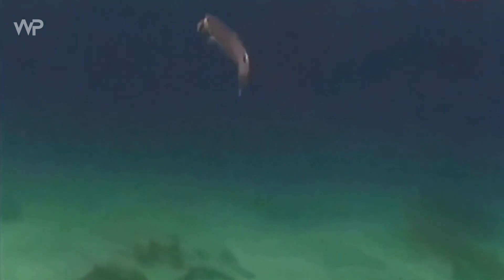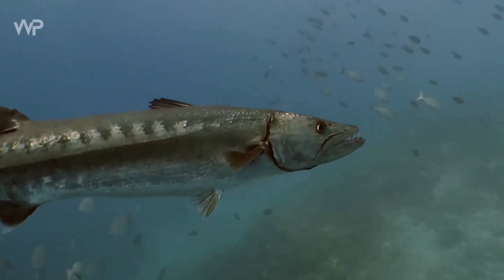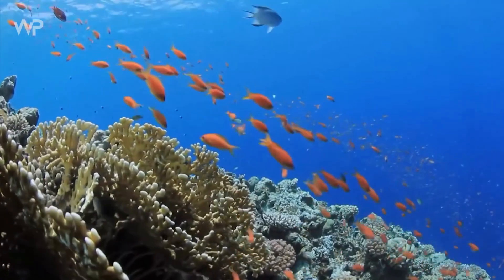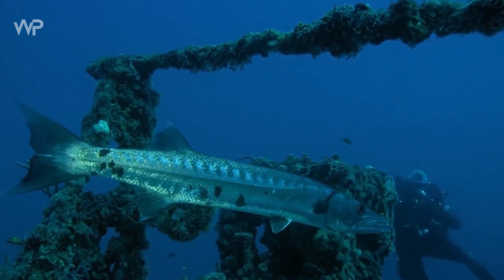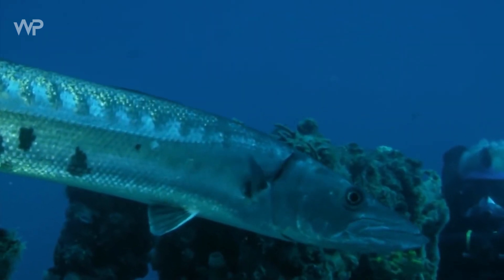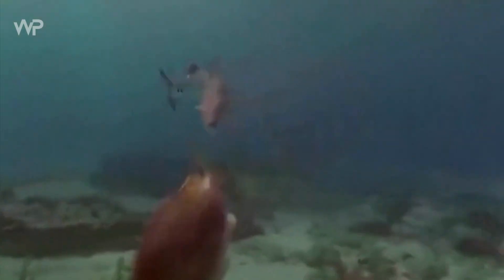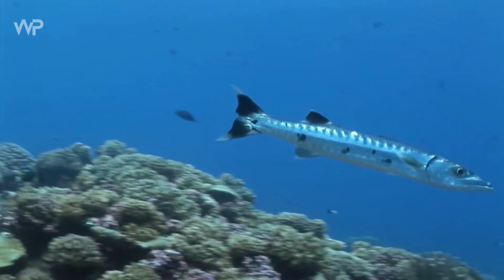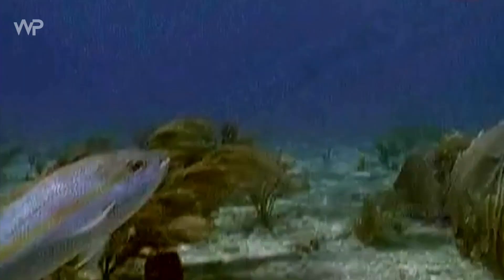Barakuda - Monster Bergigi yang menyerang SEMUA yang bergerak dan bahkan Manusia!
Barakuda adalah ikan predator yang dikenal karena kecepatan, kekuatan dan giginya yang tajam. Ikan ini tergolong dalam keluarga Sphyraenidae dan dapat ditemukan di perairan hangat di seluruh dunia. Dalam artikel ini, kita akan membahas lebih lanjut tentang Barakuda, termasuk karakteristik fisik, habitat, perilaku makan, dan peran penting mereka dalam ekosistem laut.